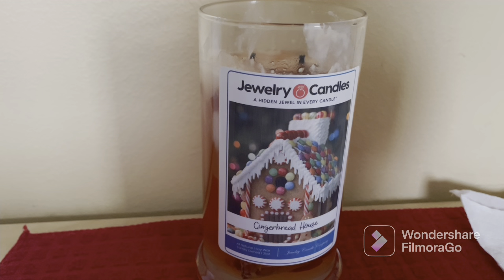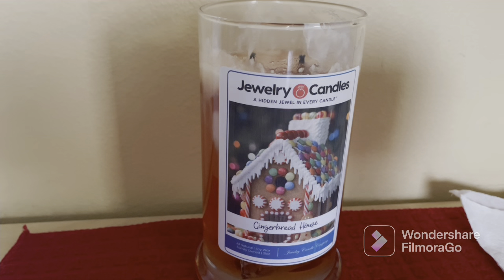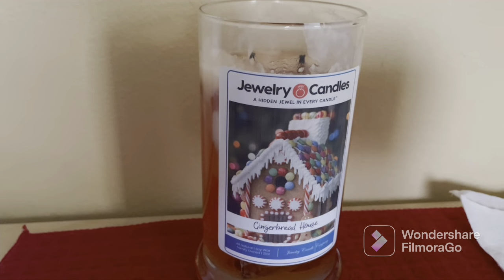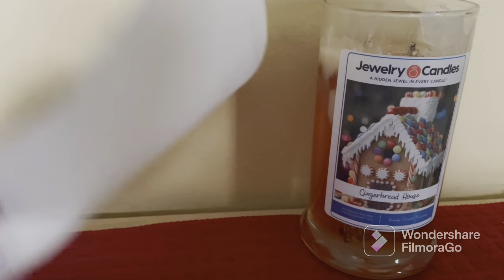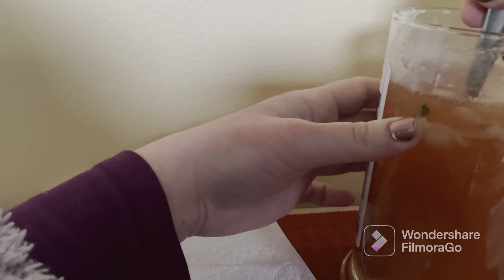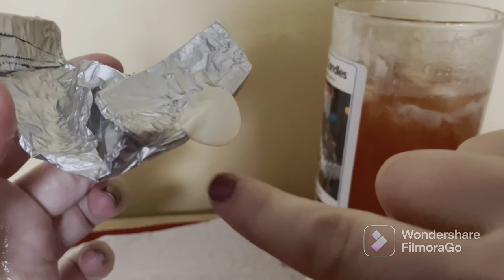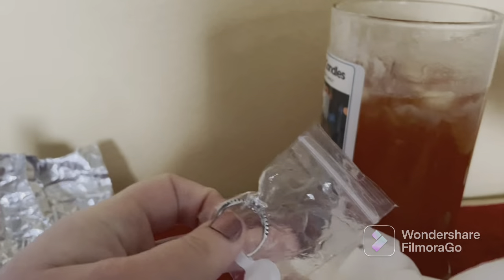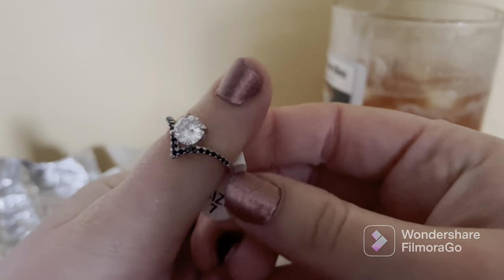Jewelry Candles - Gingerbread House Jewelry Candle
Jewelry Candles. Gingerbread House Jewelry Candle. Ring reveal.

Description
Our Gingerbread House Jewelry Candle is the wonderful aroma of fresh baked bread with spice notes of cinnamon, clove, ginger, nutmeg and vanilla beans.

All our Jewelry Candles come with a jewelry surprise inside every candle! You may, however, select the type of jewelry that you want inside your Jewelry Candle! You may choose between a ring, necklace, bracelet, a pair of earrings or have us surprise you with a SURPRISE piece of jewelry! If you do decide you want a ring you can now choose your ring size as we offer from size 5 all the way through size 11! Thanks for shopping with us!

When your jewelry candle burns low enough you can enjoy your ring surprise worth $15 - $7,500 that's hidden inside for an additional surprise!

100 percent premium natural soy candle with cotton wicks
Made in the USA & Family Owned
21 ounce jar with a 2 cotton wicks for a cleaner burn
Jewelry item in each candle valued between $15 and 7,500 dollars
Candle with surprise jewelry is a great gift idea!